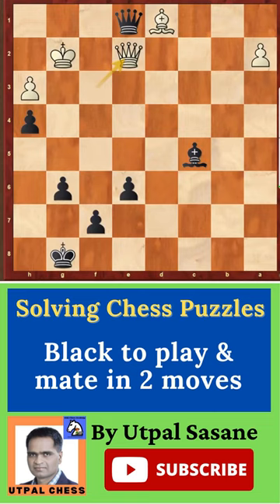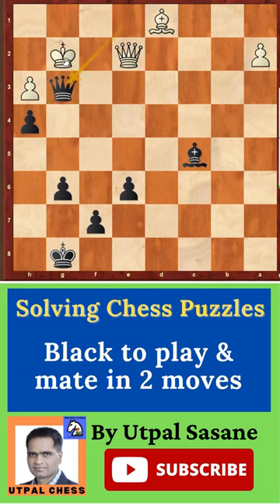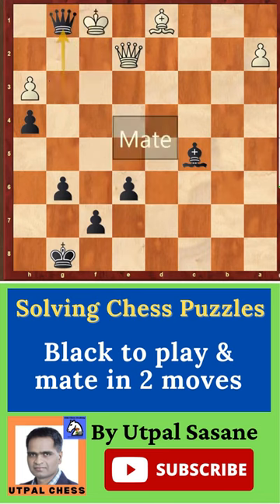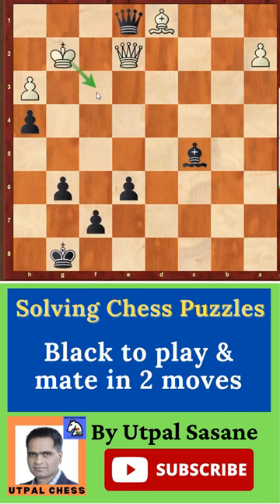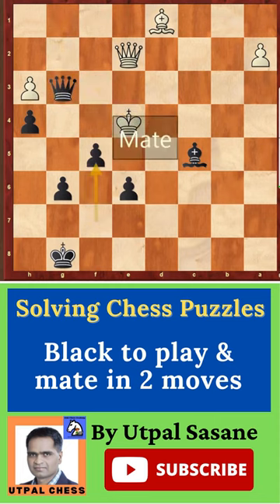Black to play & mate in 2 moves for Beginners (Puzzle #177)